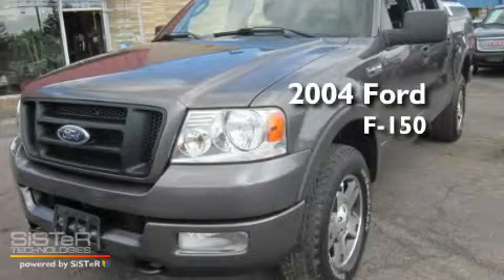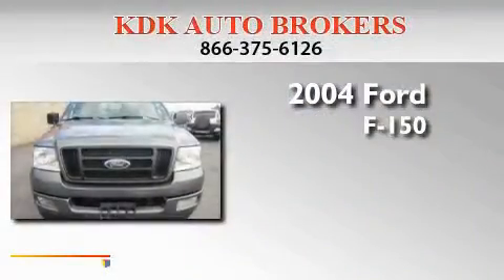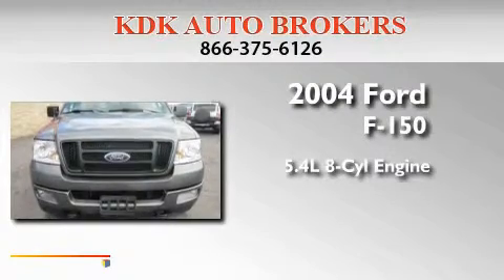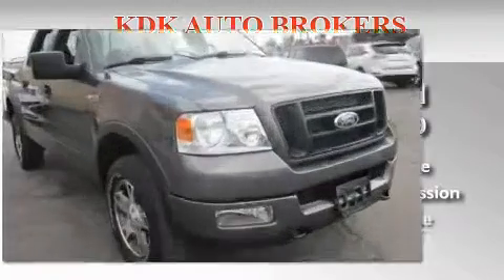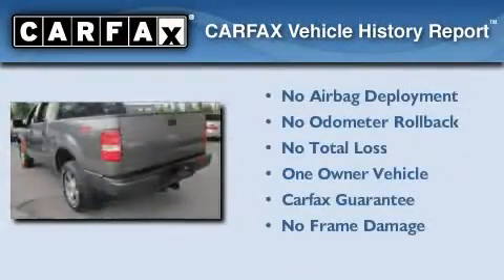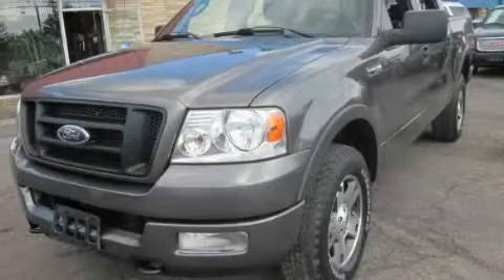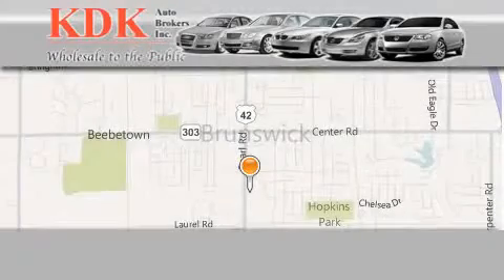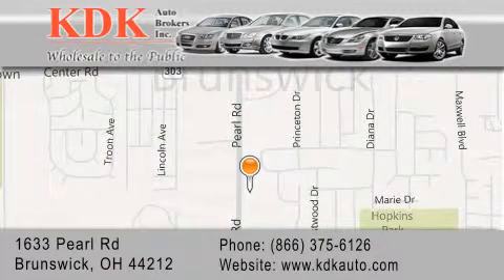2004 Ford F-150 Akron OH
Year : 2004
 Make : Ford
 Model : F-150
 Engine : 5.4L 8-Cylinder
 Trans . : automatic
 Exterior : Dark Shadow Grey Metallic
 Miles : 138,266
 Interior : Black
 Stock : C18178

 Used 2004 Ford F-150 Brunswick OH